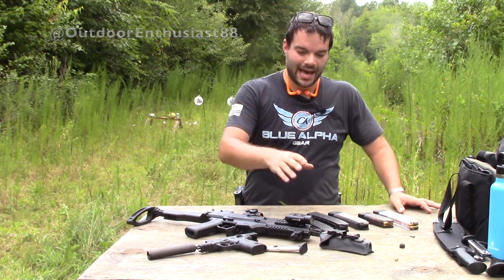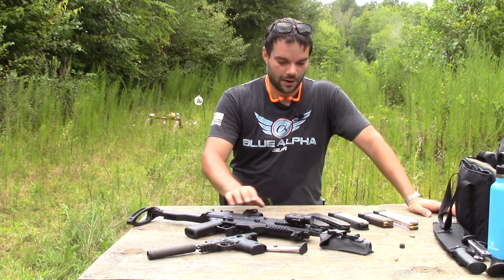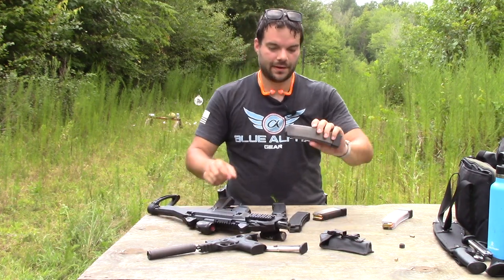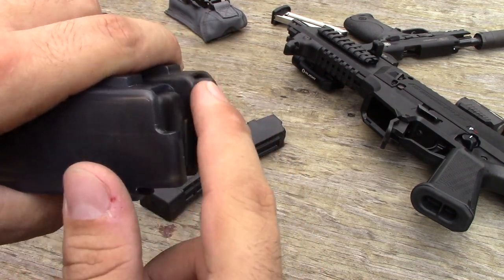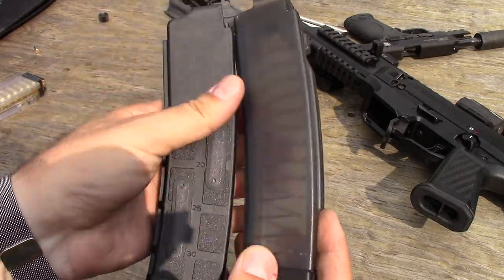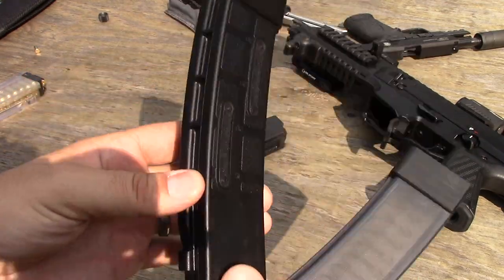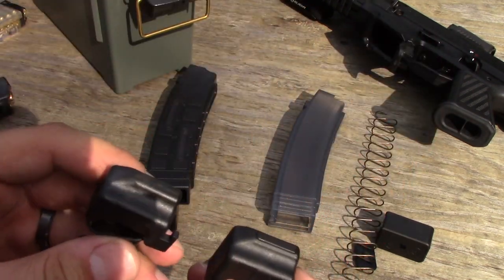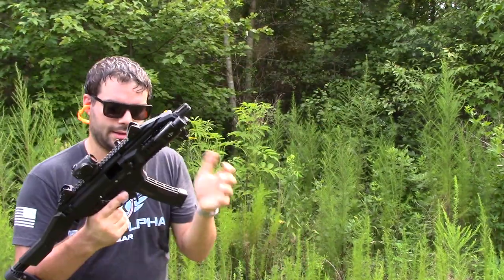CZ Scorpion Black Windowed Magazine Review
Favorite Products on Amazon